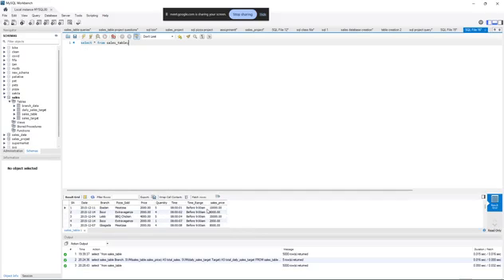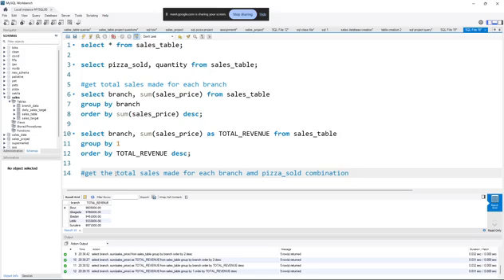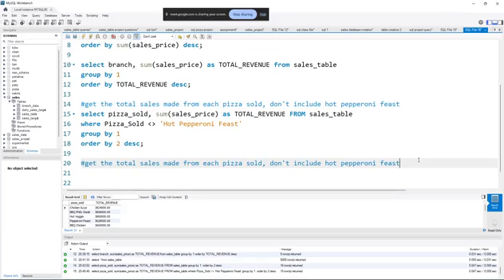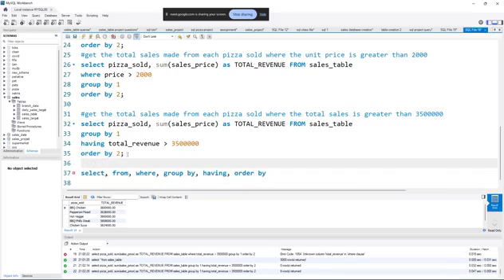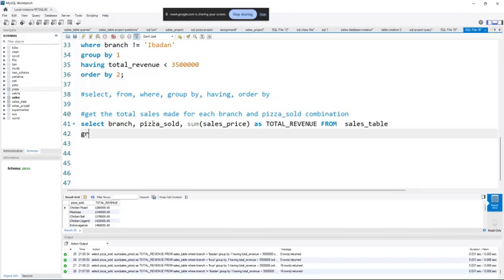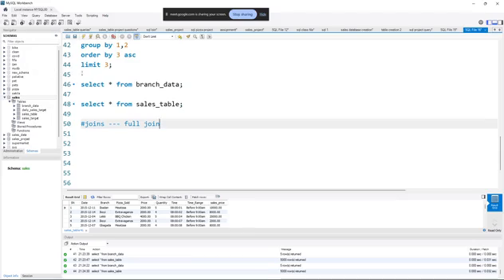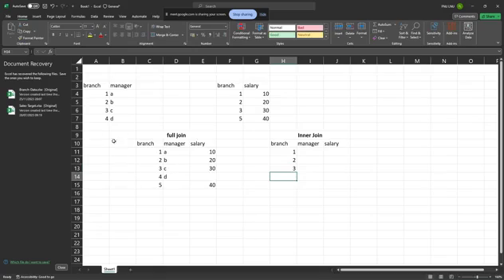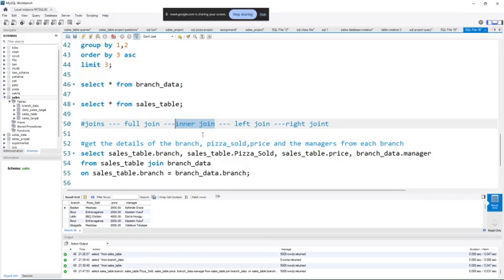Group by, Where and Having Clause SQL